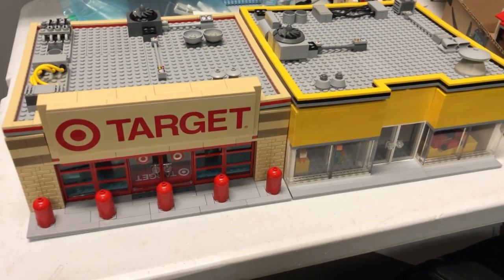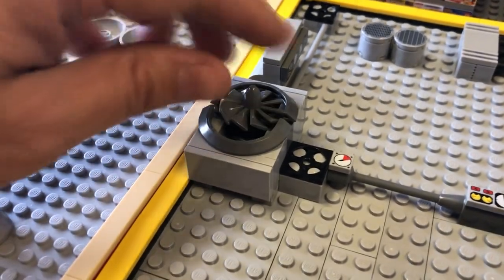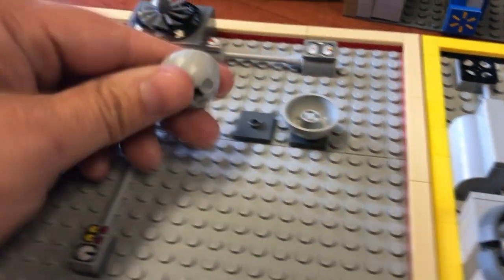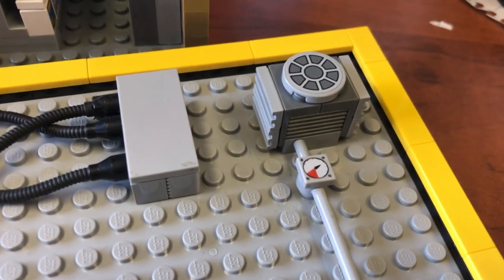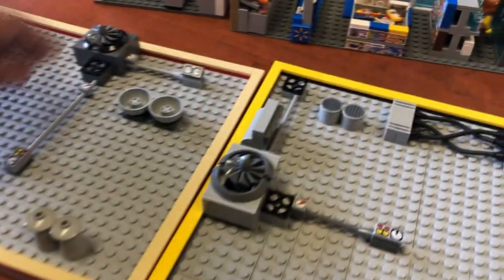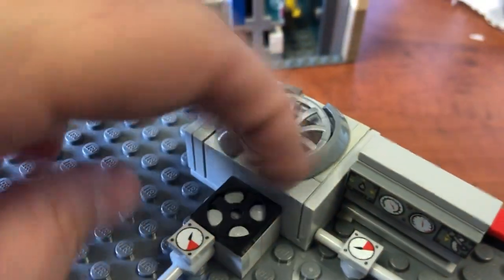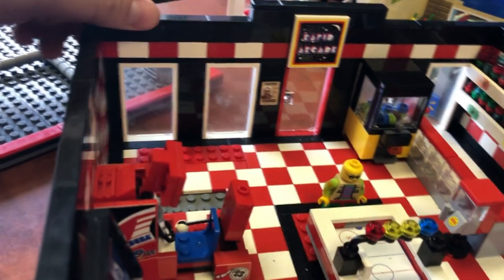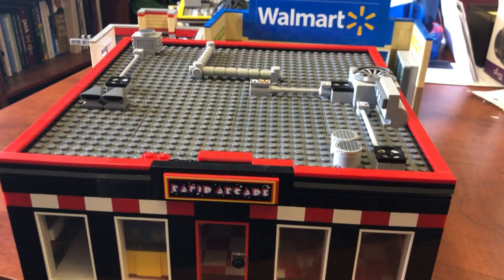Efficient methods for building large LEGO roofs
LEGO ROOF MOCS TUTORIAL by BRICK ADDICT

1000 and still going! We’ve got an Epic celebration in the works and coming next week! Thanks again!